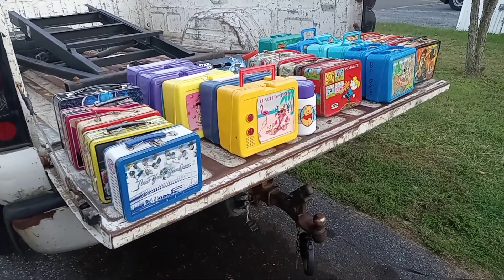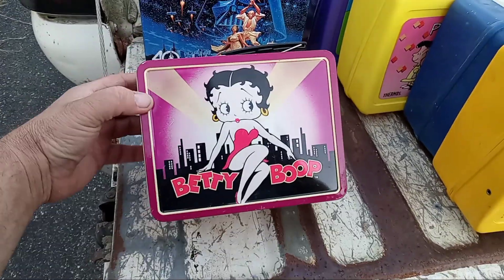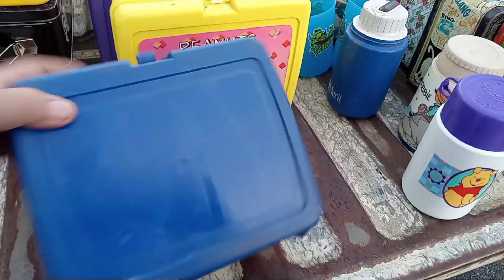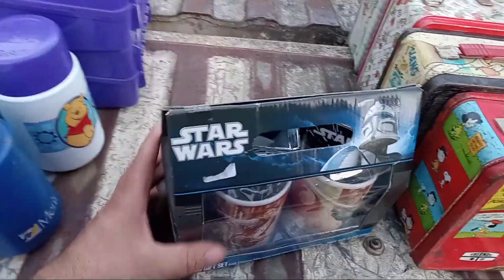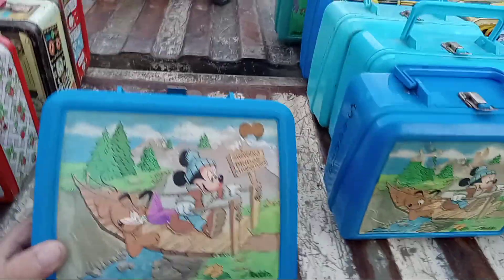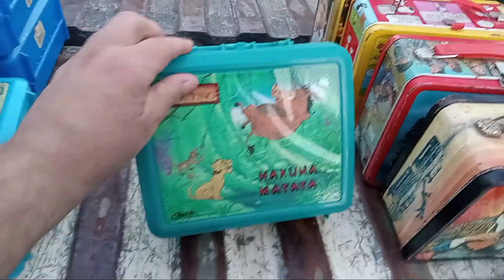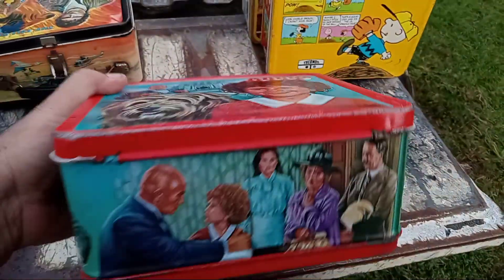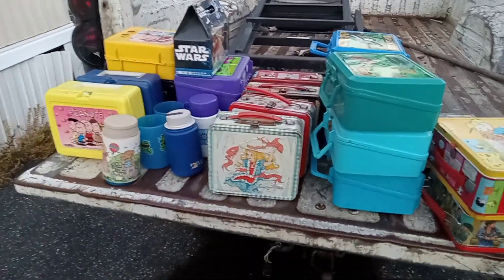Lunch Boxes Metal & Plastic!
Lunch Box Haul!